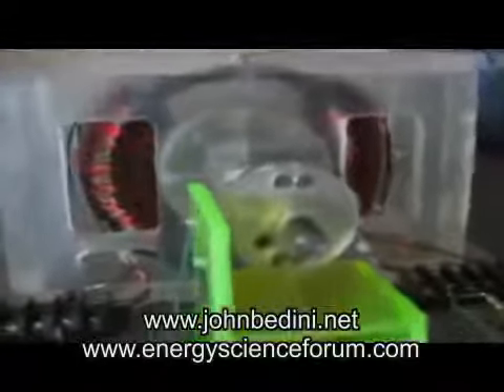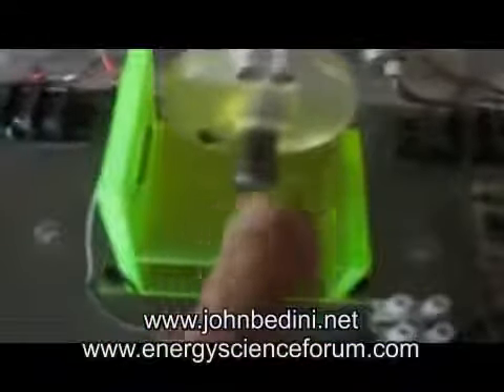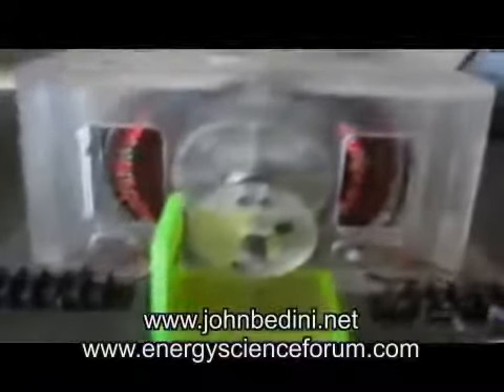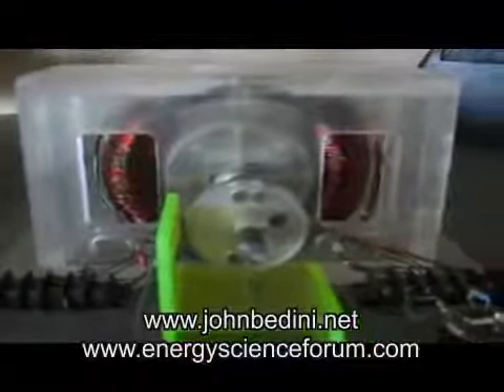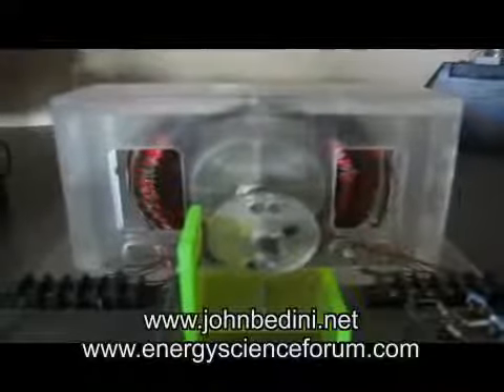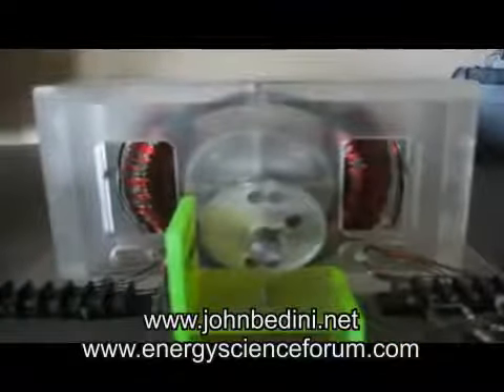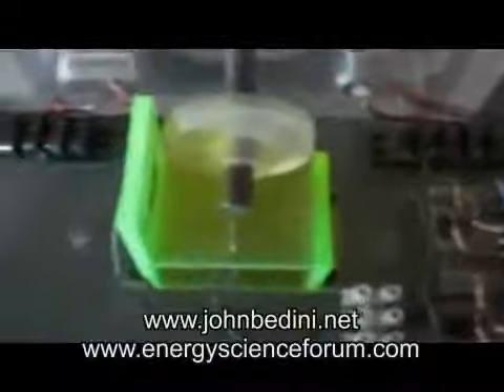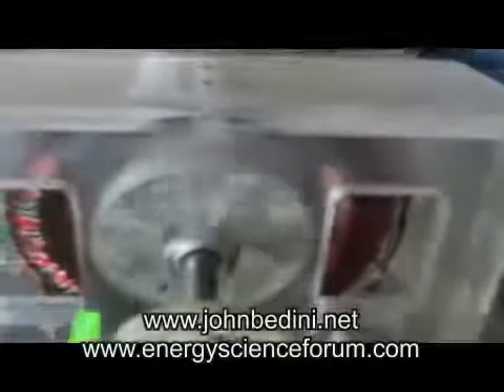The Zero Force Motor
& This is a Zero Force Motor that has no back emf. It uses the Bedini-Cole switch.See John at the upcoming .

Zero Force Motor, Built By John Bedini 1971 in Sylmar California. This is a 3D printed version simple form.

 - John Bedini demonstrates a Zero Force Motor. All the public replications so far are incorrect. There is .

In this Video I'm showing a ZERO FORCE MOTOR The motor works opposite the normal SG or DC motor. No Back EMF is developed in the motor, so it does .